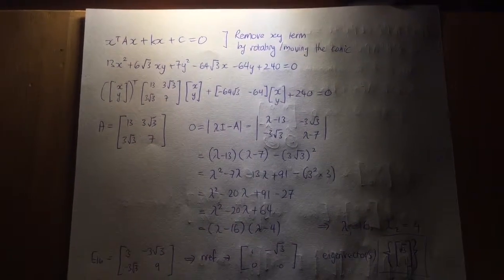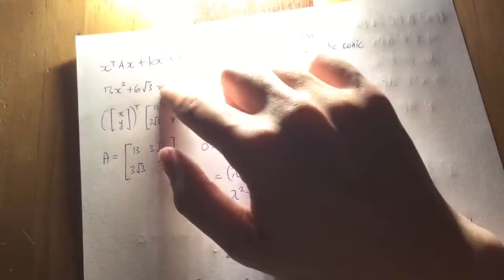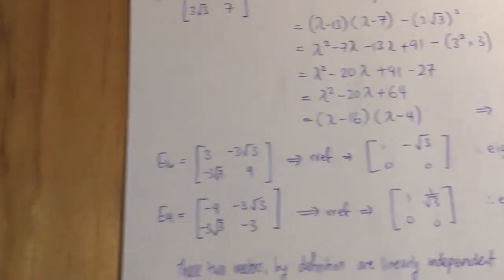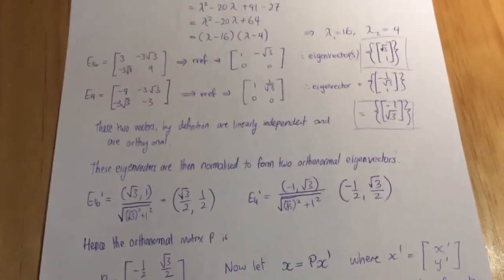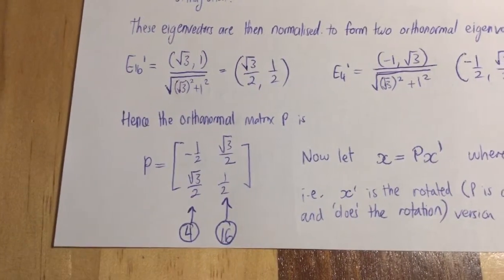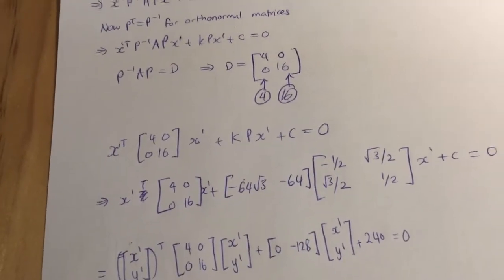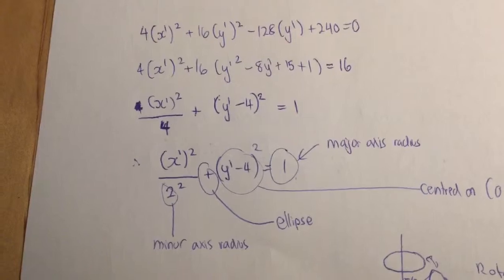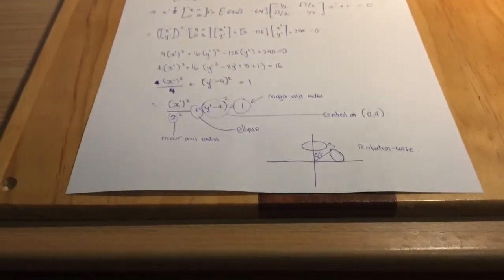Orthanormal Matrices and Rotating Ellipses